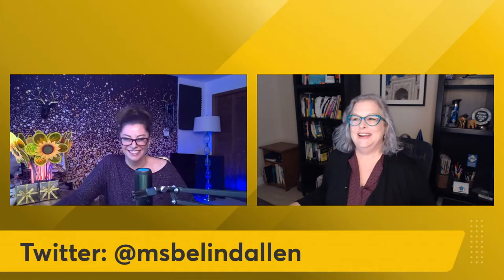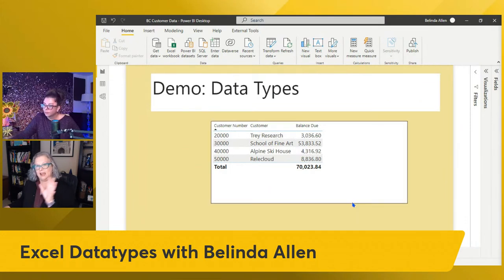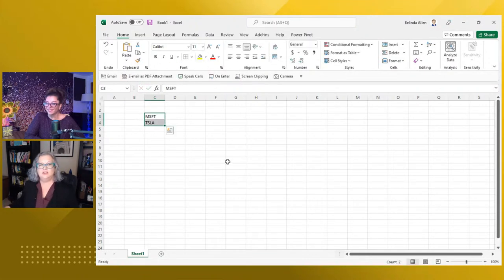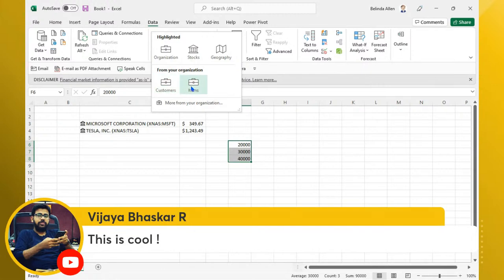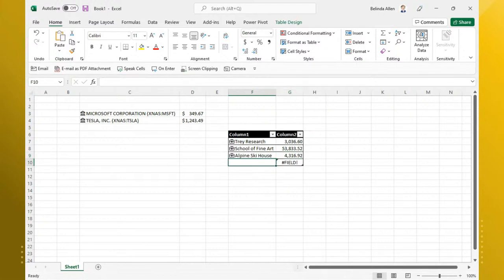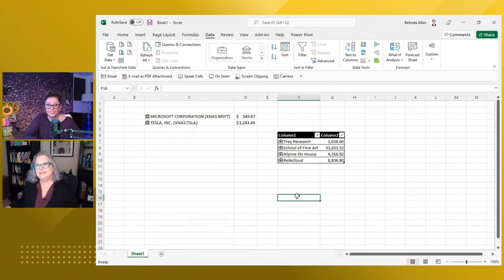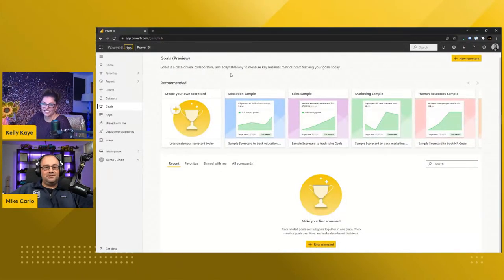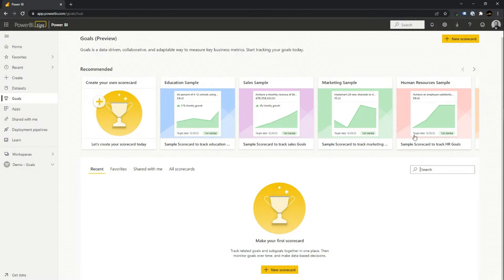The Power BI Community Show Ep 1 - Excel Datatypes & Power BI Goals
Welcome to the Power BI Community Show!

This is a live show hosted by the Community Program Manager for Power BI, Kelly Kaye.  She is passionate about the Power BI Community, co-founder of the Power BI Women Summit, and a Power BI user herself.

On this debut episode, Kelly will connect you to incredible guests and introduce you to best practices, ways to help kids discover Power BI, as well as see some live demos about making goals and scorecards as well as how to connect goals to reports. With different segments each episode, you'll want to make sure to check out future episodes as well.

Featured guests include:

-Belinda Allen (Saci)
-Indira and Medha Bandari (Datacom)
-Treb Gatte (Marquee Insights)
-Mike Carlo (PowerBI.tips)
-Tommy Puglia (CompTIA, Puglia BI Consulting)

Timestamps
0:00 Intro
00:40 Cold Open
01:04 welcome
04:38 Demo - Datasets in Excel
11:06 Power BI Kids
17:06 Power BI Goals Overview
26:43 Demo- Setting a Power BI Goals scorecard
34:20 Demo - Connecting Power BI Goals to various visuals
45:35 Giveaways!
47:45 Wrapup